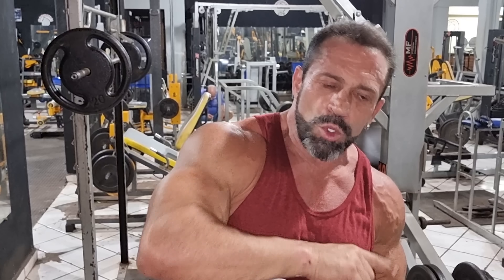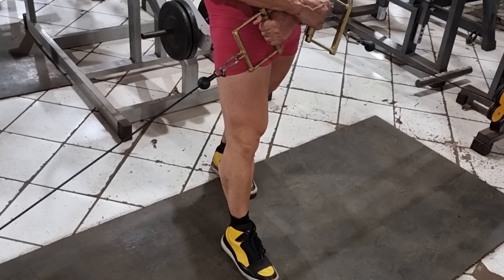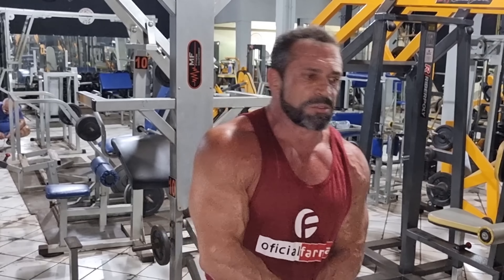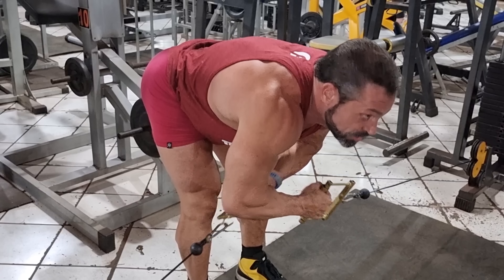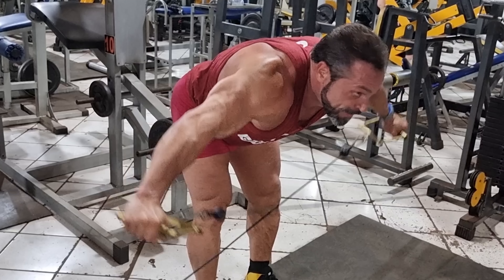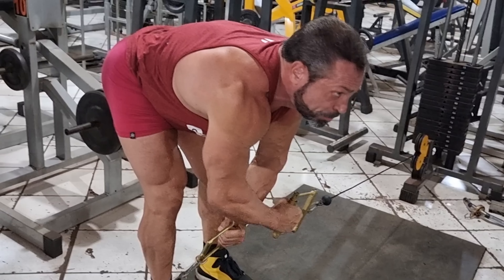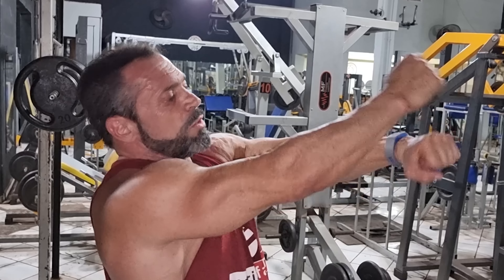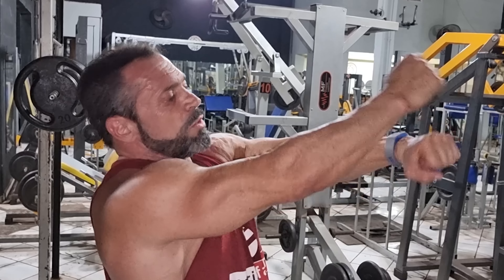3 MELHORES EXERCÍCIOS PARA POSTERIOR DE OMBRO